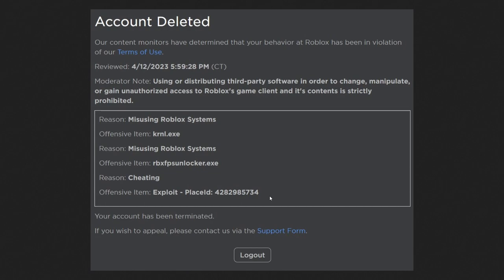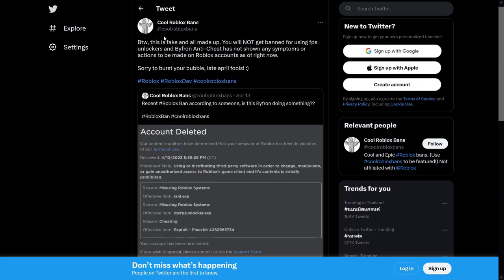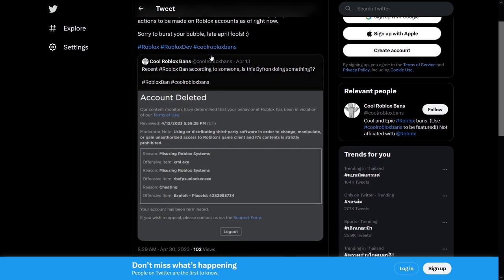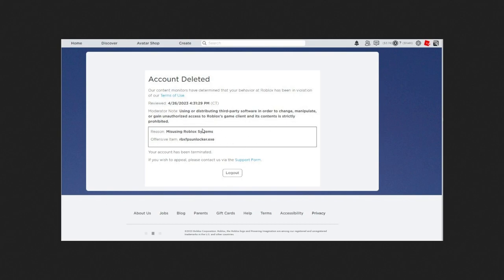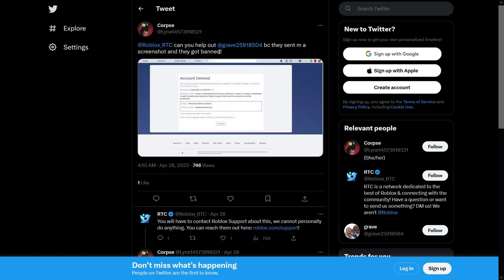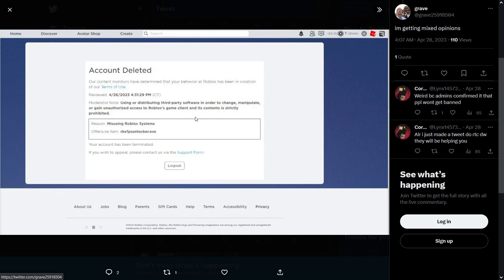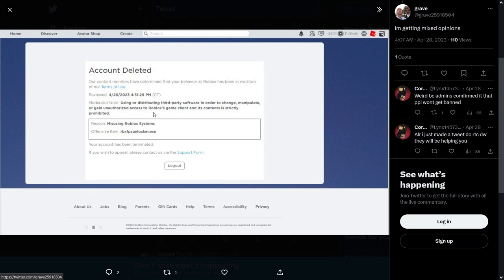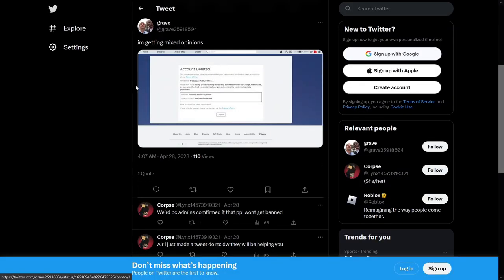The TRUTH Behind the Recent Roblox Ban Note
In this video i'm gonna say the full truth about the recent ban note that's been spread around in discord servers, twitter, messages, etc.

TIMESTAMP:
00:00 - Intro
00:44 - Explanation
01:52 - Exposing another fake / More explanation
03:23 - TDLR / Outro

Music Used
Animal Crossing City Folk OST - 6 PM (Normal)
Sonic 3 & Knuckles OST 'Endless Mine (Sonic 3)
Miitopia OST - Catalog